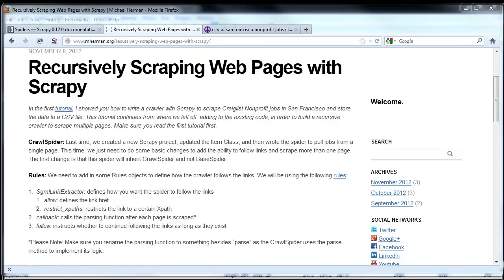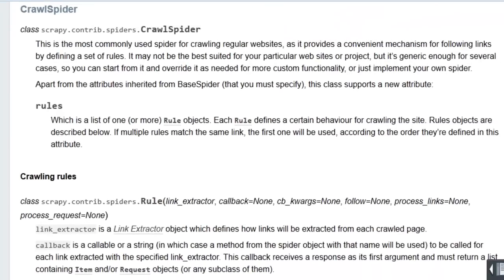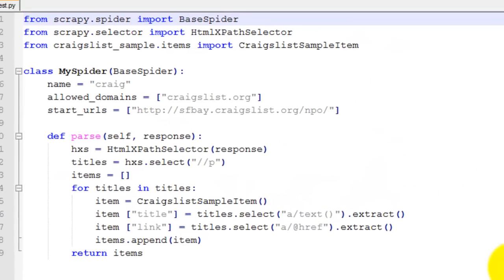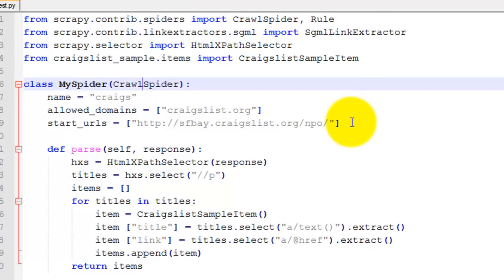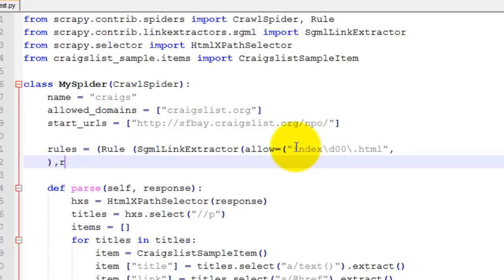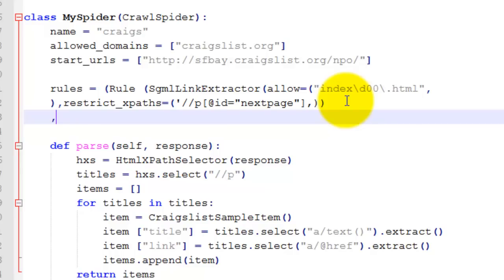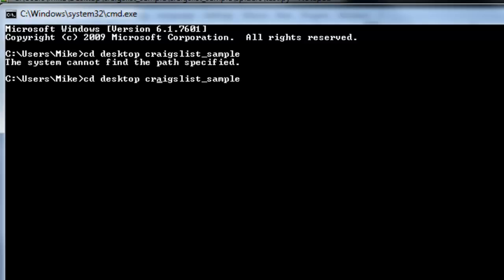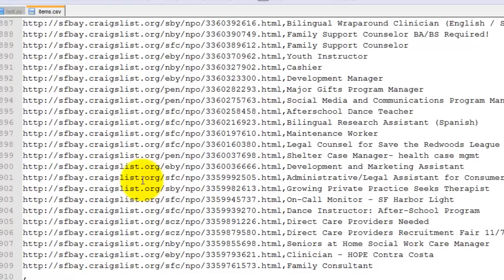Recursively Scraping Web Pages with Scrapy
This is a simple tutorial on how to write a recursive rawler using Scrapy (CrawlSpider) to scrape and parse Craigslist Nonprofit jobs in San Francisco and store the data to a CSV file.